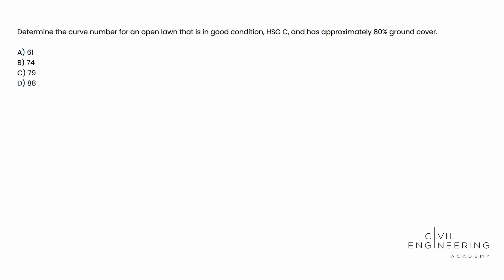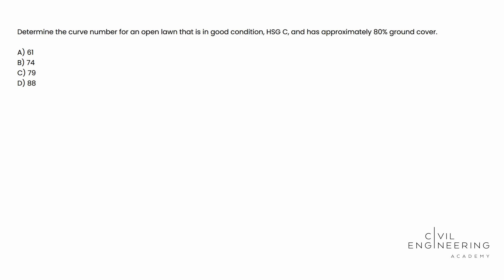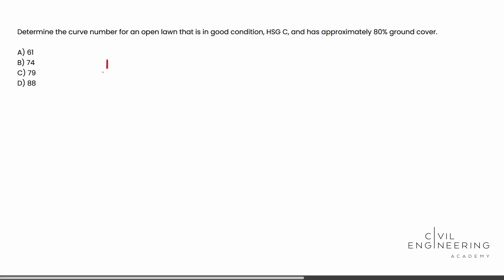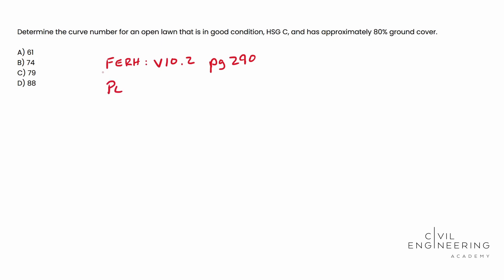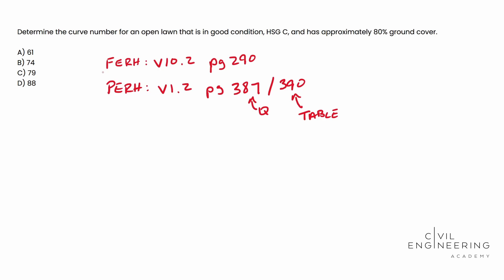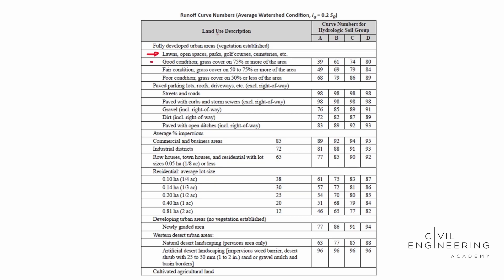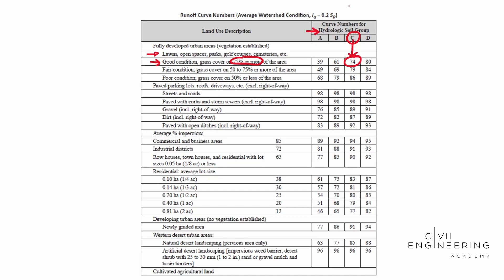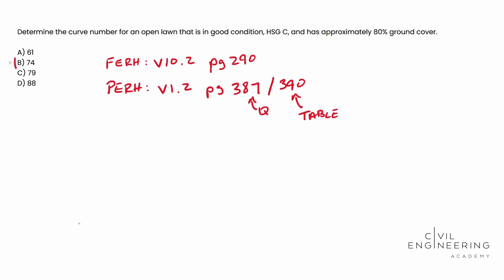Civil FE/PE Exam – Hydraulics & Hydrology – Determine Runoff Curve Number Using HSG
Today, Cody Sims walks you through a “look-in-the-table” type of problem for both the Civil FE and PE Exam. It deals with determining the runoff curve number for an open lawn using the given Hydrologic Soil Group (HSG). Try to do it on your own first, then jump back in and let's solve it together. 😉

They come with awesome on-demand lectures, a growing library of more than 300+  practice problems, free breadth and depth practice exams, CBT exam simulators, personalized support, and a lot more!